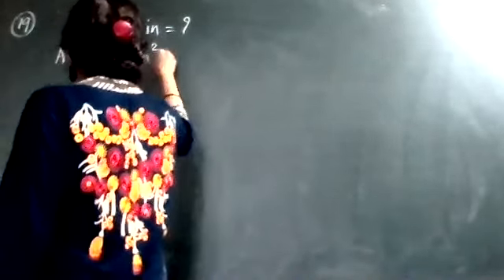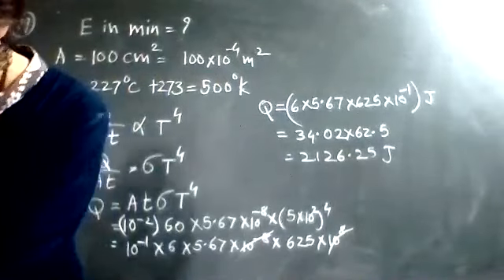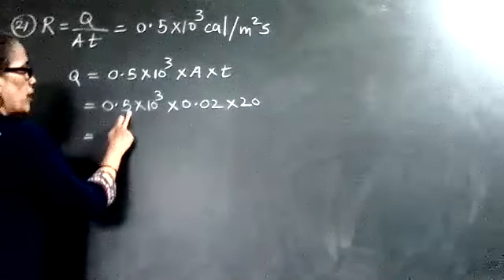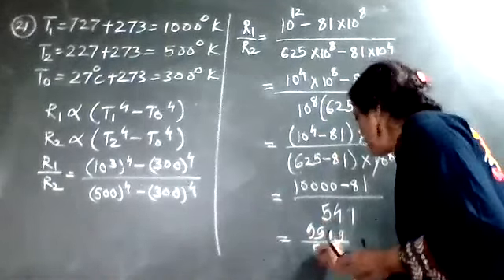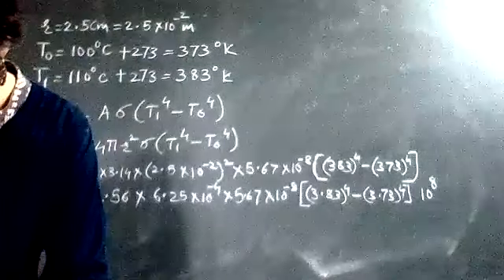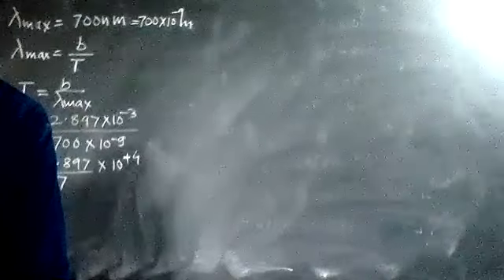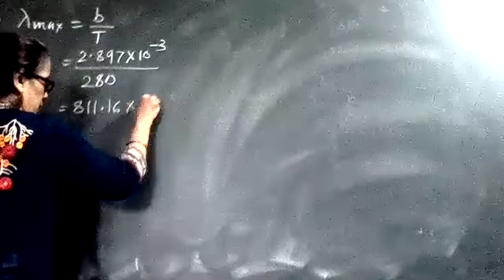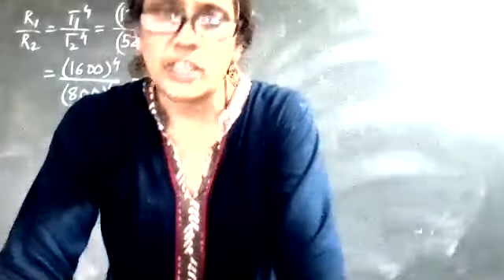PHYSICS-KTG and Radiation -NP2